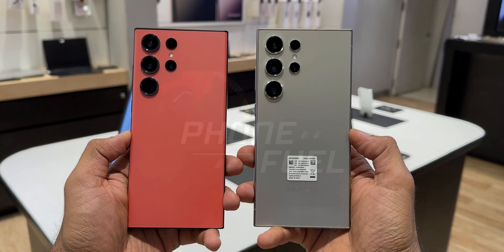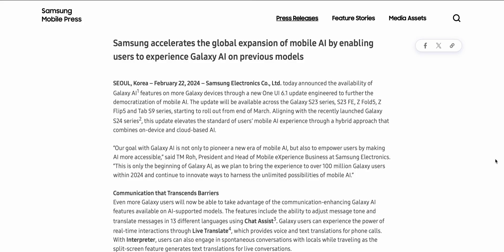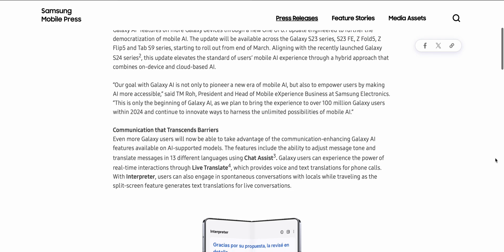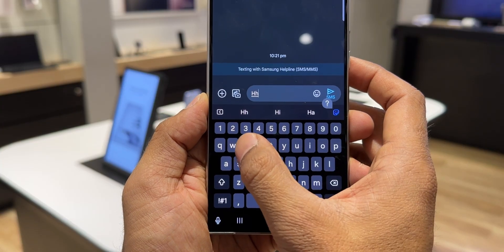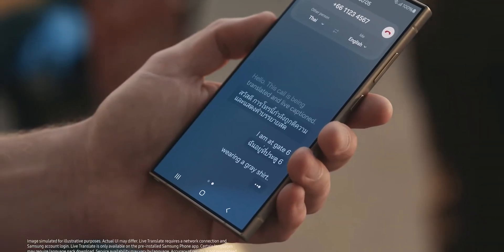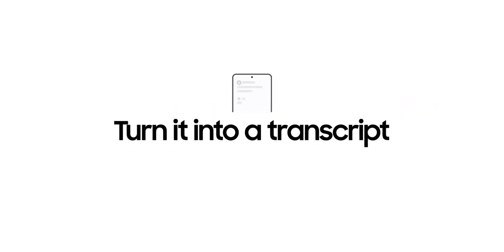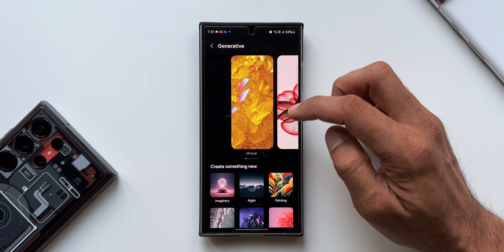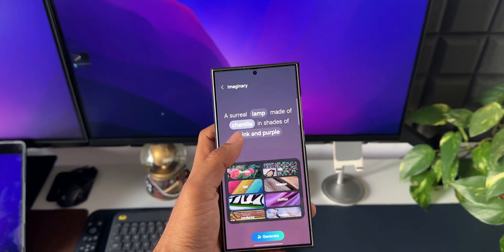One UI 6.1 AI Features & More Eligible Devices Finally Official !